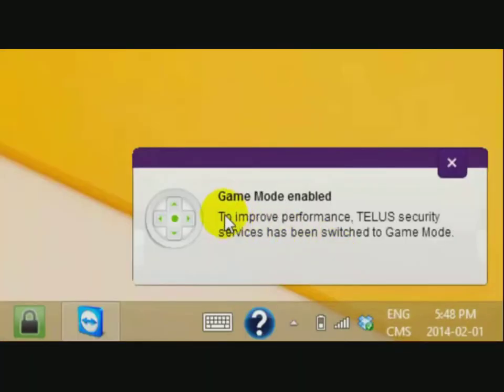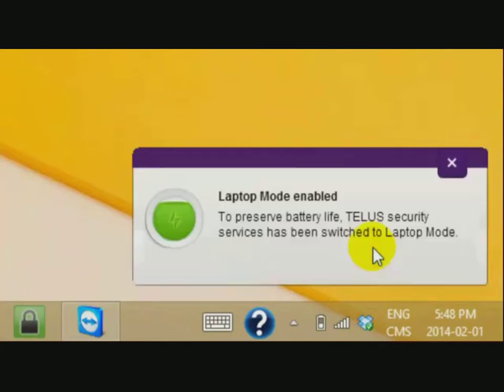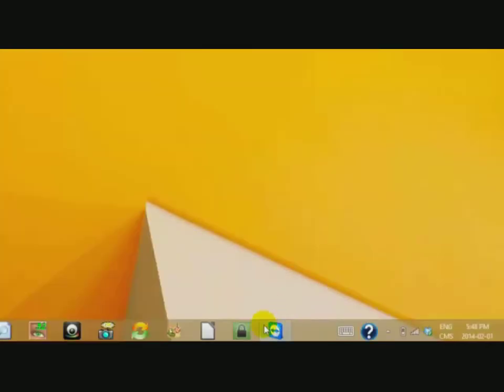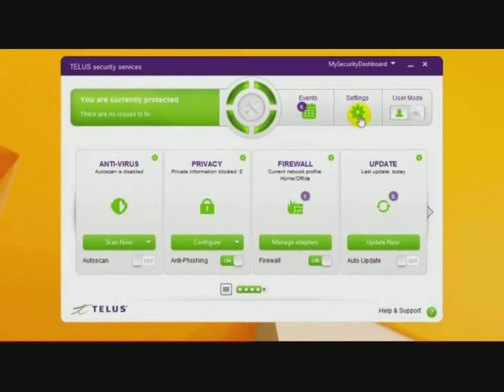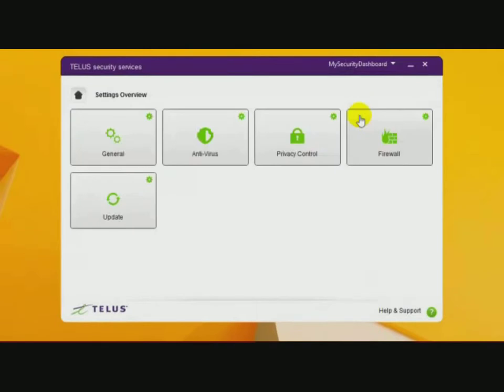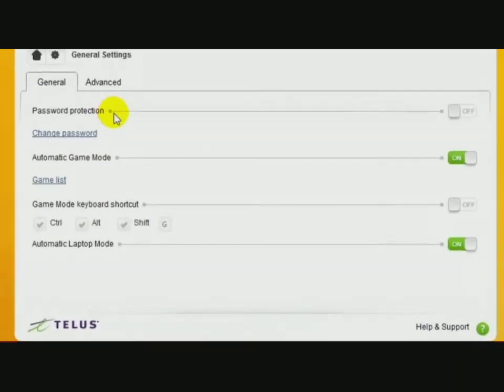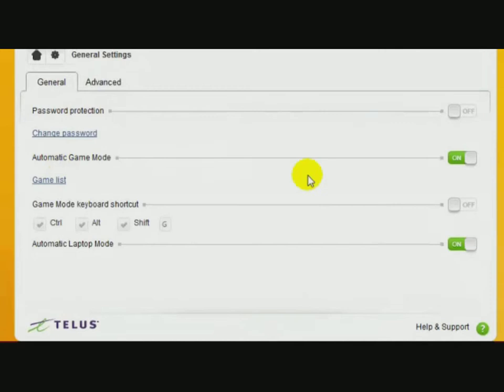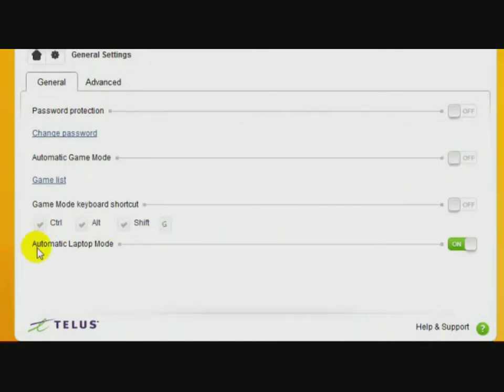How to disable game mode and laptop mode